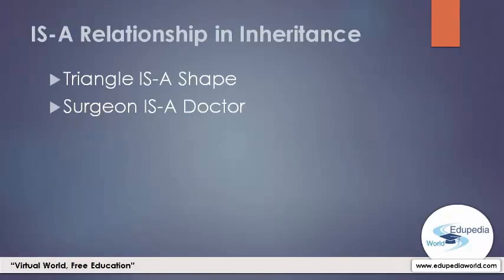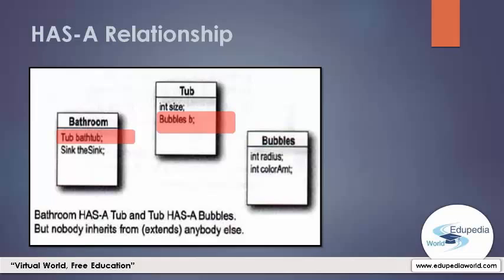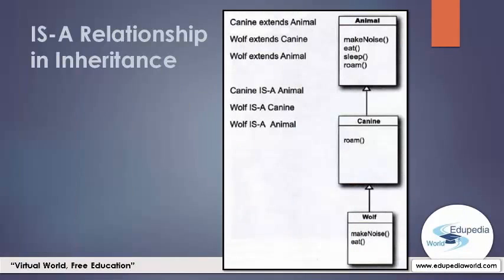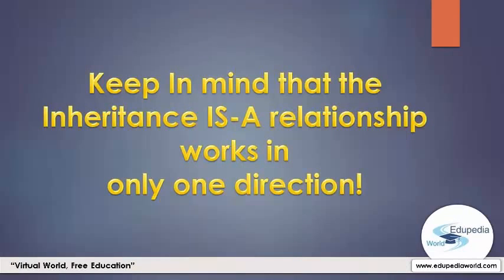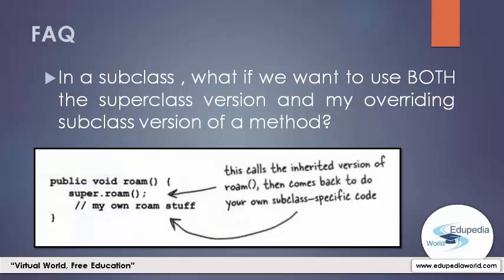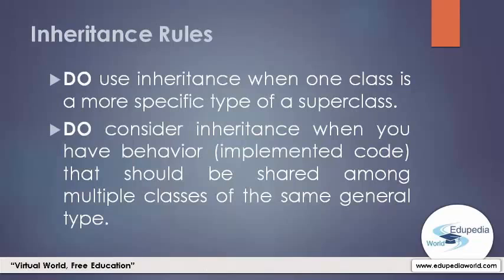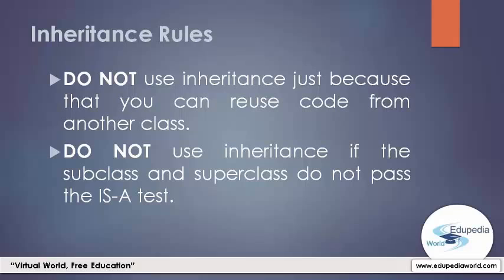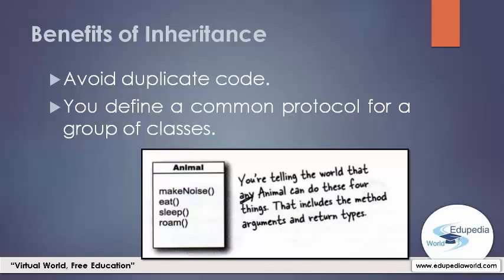Computer Applications- JAVA | Inheritance | Features of Inheritance- Part 2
Video Content:
- Difference between IS-A relationship and HAS-A relationship,
- IS-A relationship in Inheritance,
- Keyword "super",
- Inheritance with Access Control (public and private),
- Inheritance Rules,
- Benefits of Inheritance,